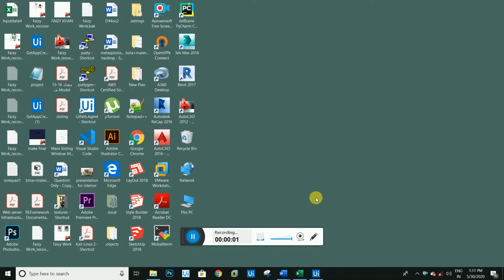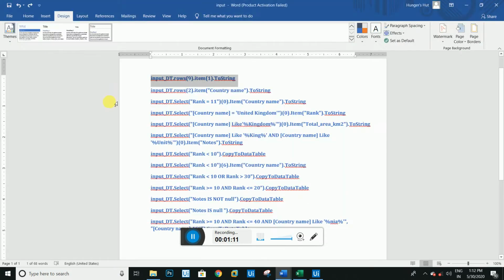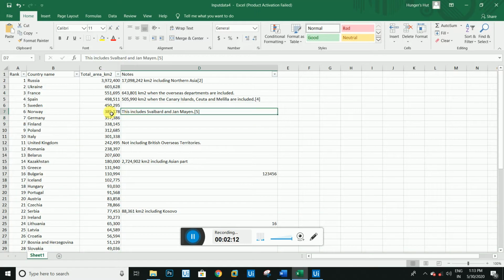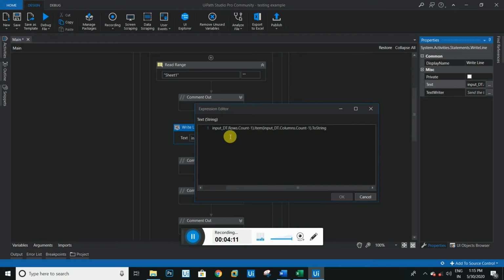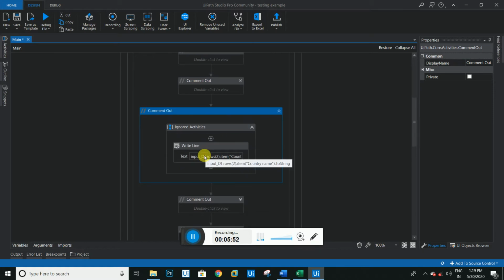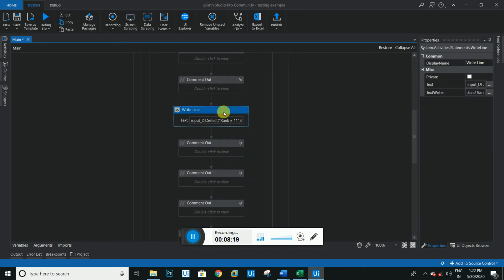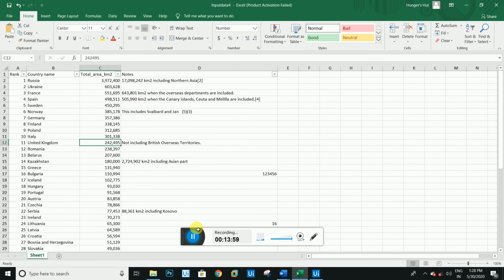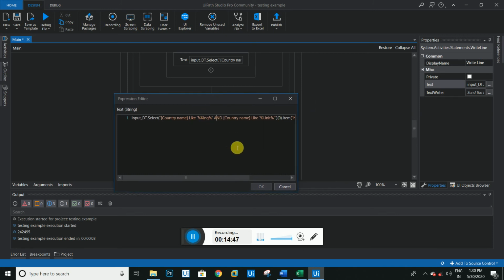uipath part 1 Fretch record for excel using query